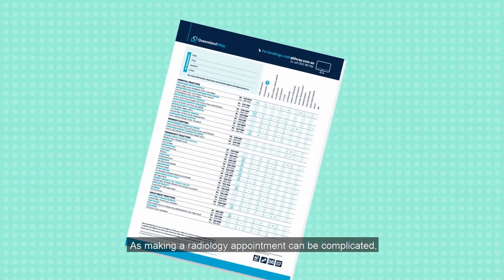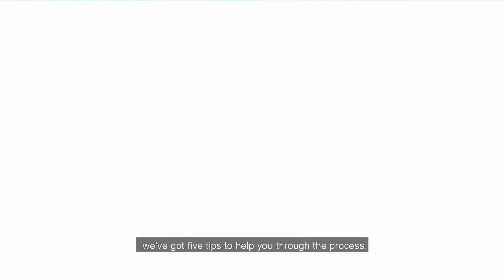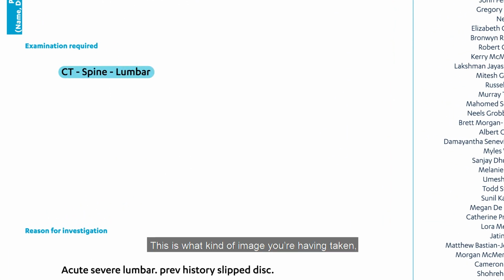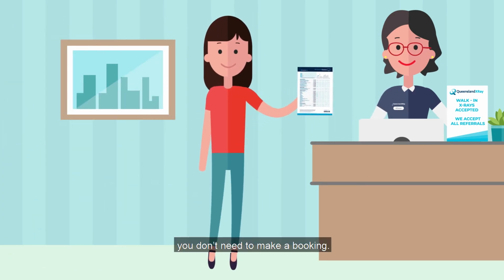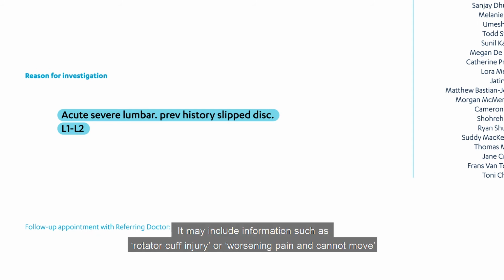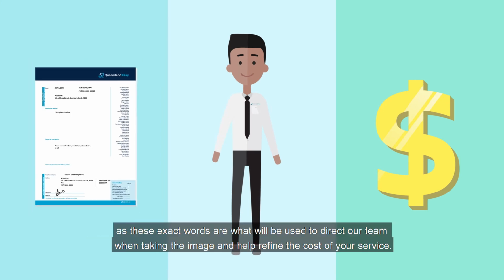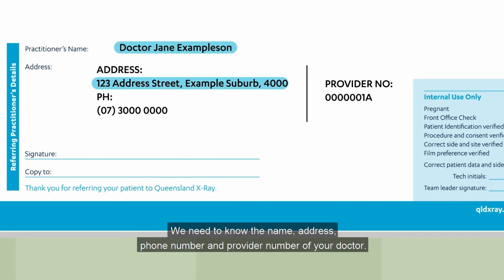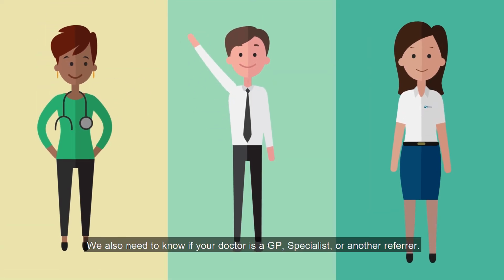How to make an online appointment - Subtitled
Need to make an online radiology appointment? Here are five quick tips to help navigate you through the process.